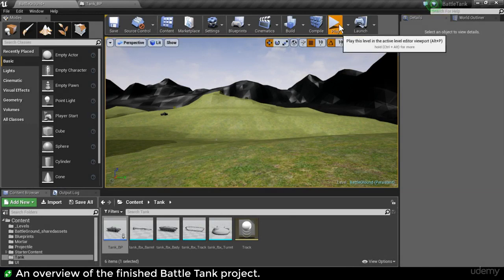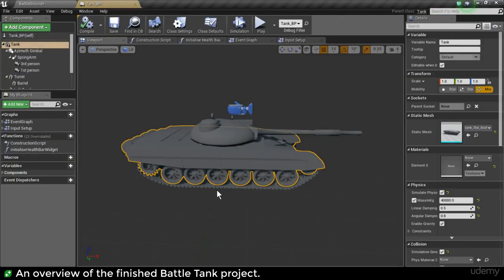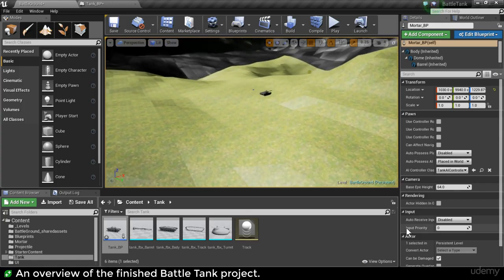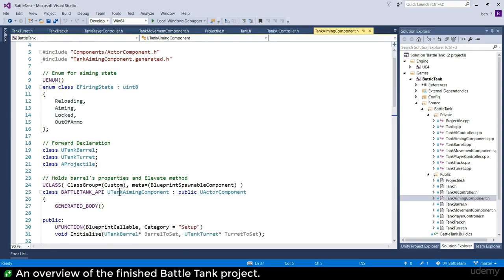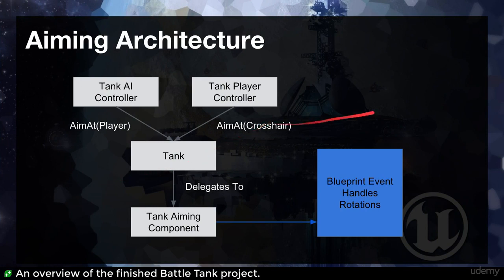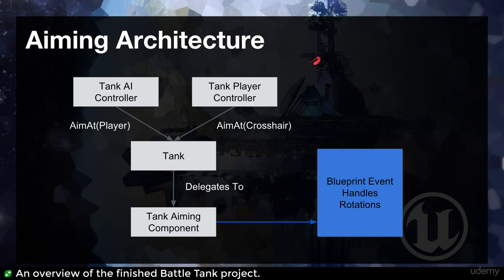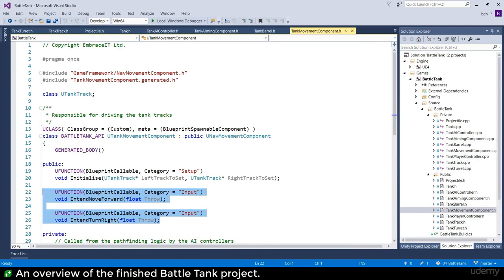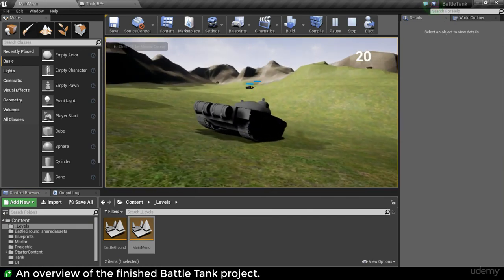2 Battle Tank Overview